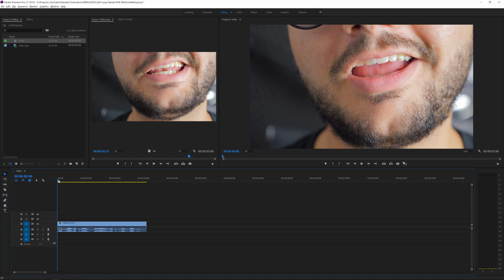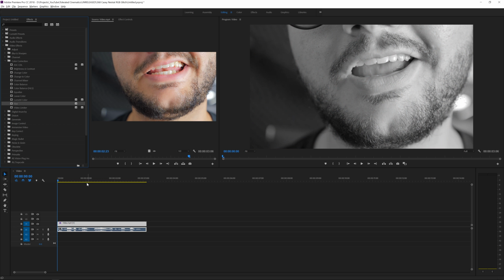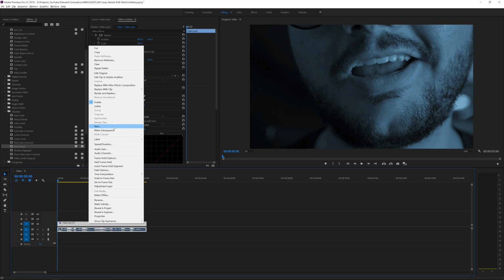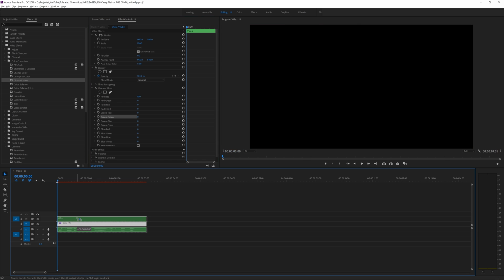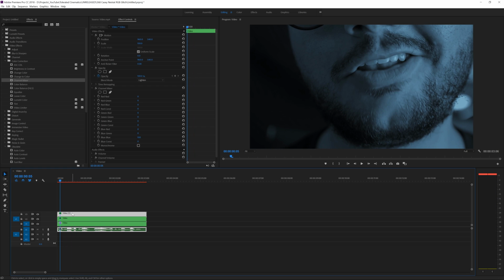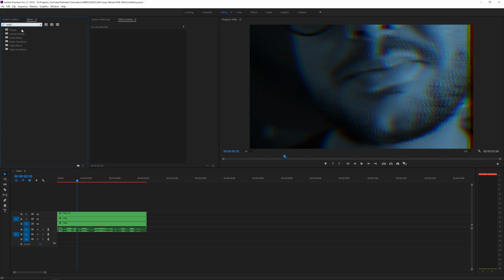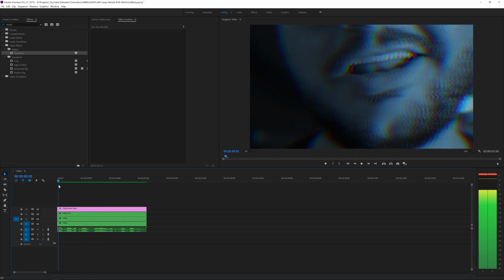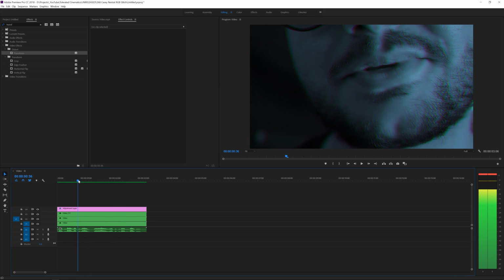368 Casey Neistat RGB Glitch Style Outro in Premiere Pro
In this video you'll learn how to create a similar glitch RGB style video overlay ike the outro in casey neistat's 368 videos using adobe premiere pro cc 2018.